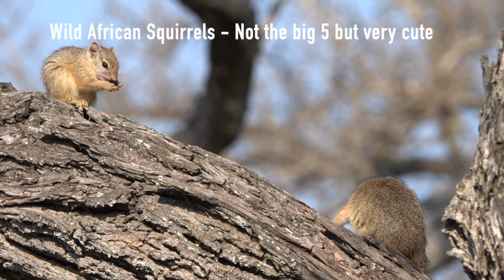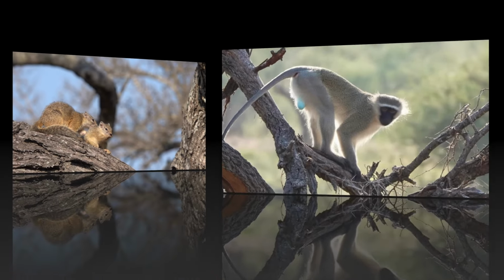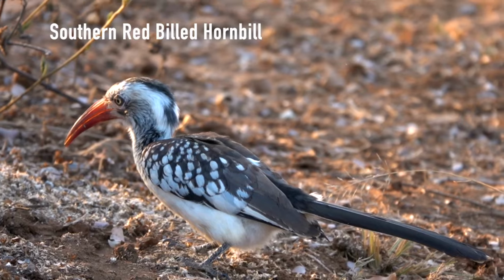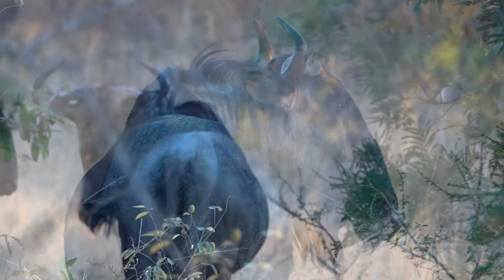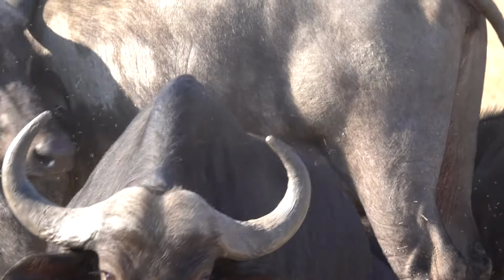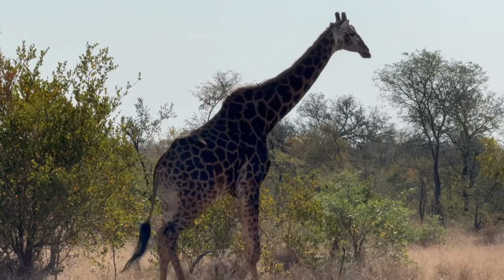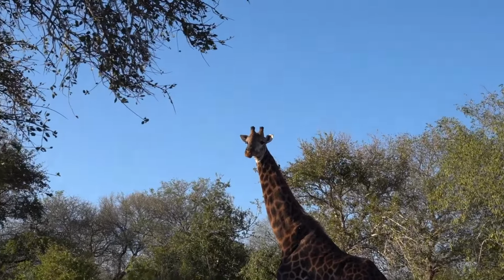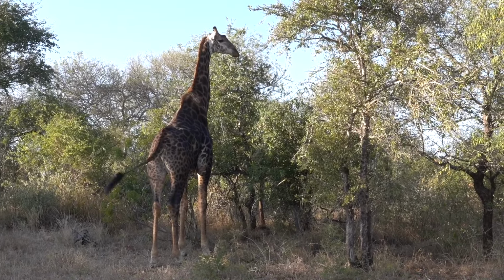Day 136 to 139 of 180 Days Around the World Cruise - Jabulani Safari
Spot the Big Five (and More!) on an Unforgettable Safari at Jabulani

Jabulani Safari isn't your average African bush adventure. Nestled in the heart of South Africa's Greater Kruger, this 5-star lodge promises not just luxury accommodation, but an unparalleled opportunity to encounter a dazzling array of wildlife. So, grab your binoculars, dust off your khaki, and get ready for an unforgettable safari experience!

Stars of the Show: The Big Five and Beyond

Any safari worth its salt needs the Big Five: lion, leopard, elephant, rhinoceros, and Cape buffalo. Jabulani delivers on this promise in spades. Imagine the thrill of watching a pride of lions lazing in the golden light, or a stealthy leopard perched on a branch, surveying its domain. But Jabulani boasts far more than just these iconic creatures.

Elephant Encounters You Won't Forget
Jambulani has a special place in its heart for elephants. The lodge is known for its rescued elephant herd, a heartwarming story of orphaned and abandoned elephants finding a new family. Witnessing these gentle giants interact with their carers and frolic in the watering hole is an experience that will stay with you long after your safari.

A Feast for the Eyes: A Wonderland of Wildlife
The wonders of Jabulani extend far beyond the Big Five and their elephantine neighbors. Keep your eyes peeled for graceful giraffes browsing on acacia trees, zebras with their mesmerizing stripes, and the powerful black rhinoceros. Cheetahs, with their lightning-fast speed, and spotted hyenas, nature's scavengers, might also grace you with their presence.

A Symphony of Birdlife
Birders, rejoice! Jabulani is a haven for over 350 avian species. The vibrant colors of the lilac-breasted roller, the piercing call of the African fish eagle, and the wise gaze of the owl perched on a termite mound are just a few of the feathered wonders you might encounter.

Beyond the Sightings: A Celebration of Conservation
Jabulani is more than just a place to see animals. It's a place that actively contributes to their conservation. By choosing Jabulani, you're supporting responsible tourism practices that ensure the continued well-being of these magnificent creatures and their habitat.

So, are you ready to embark on an unforgettable African adventure? Jabulani Safari awaits, promising a spectacular showcase of wildlife, from the majestic Big Five to the tiniest feathered friends. Book your safari today and get ready to create memories that will last a lifetime!

Text by Gemini